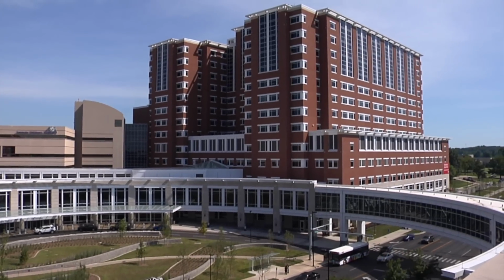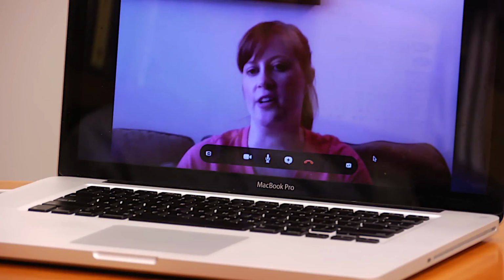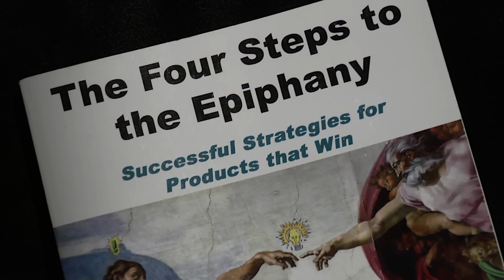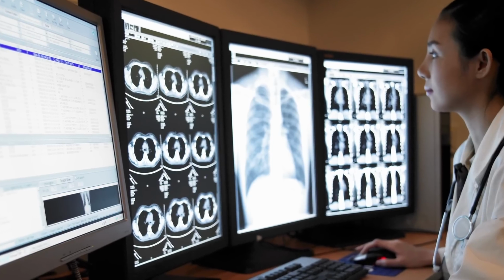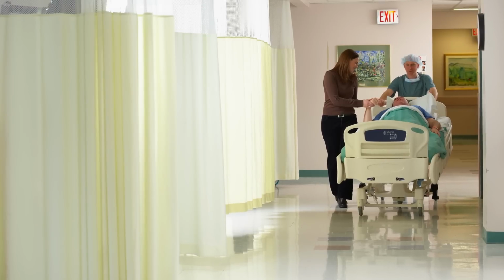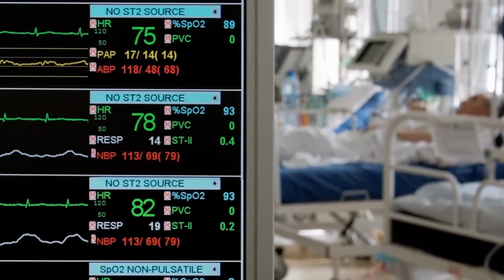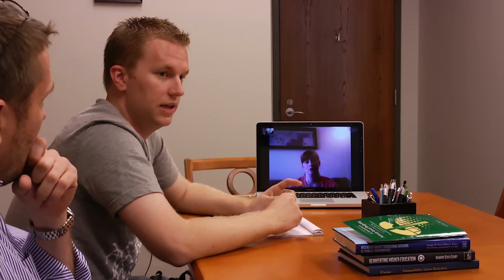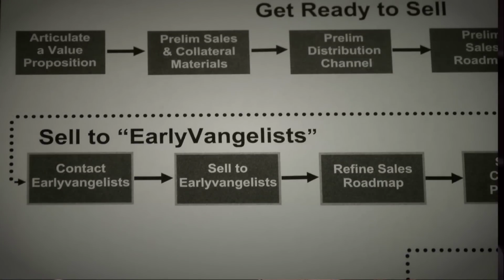UK Research Faculty Turn Entrepreneurs Through NSF Grant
Through a National Science Foundation I-Corps grant, the University of Kentucky College of Communication and Information is turning research on "tailored messaging" into a product hospitals could use help heart attack patients improve their health after they go home. UK's five-person team took a 10-week crash course in commercialization led by top entrepreneur Steve Blank.
Produced by Research Communications at the University of Kentucky.